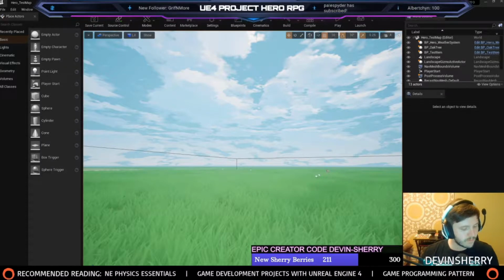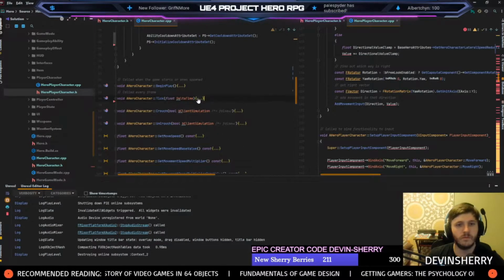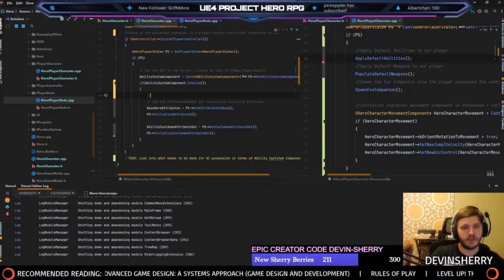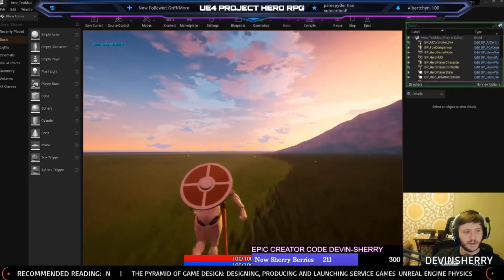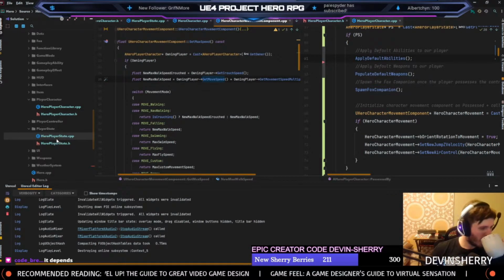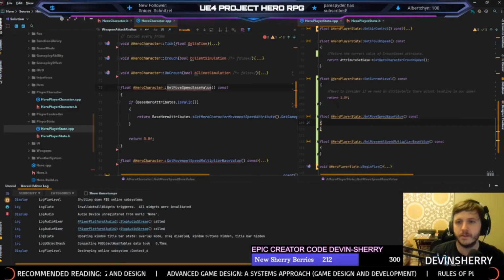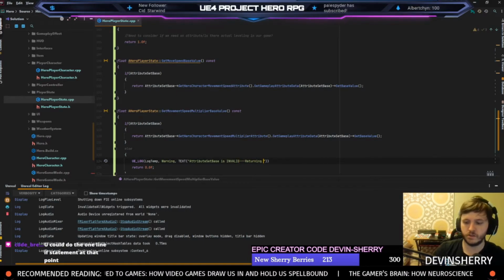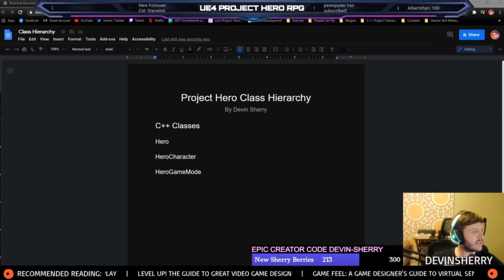UNREAL ENGINE 4 LIVE STREAM SERIES 89: HERO GAME DEV: FULL PROJECT REFACTOR - PLAYER STATE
In this live-stream, we begin a full project refactor and start with our player state and character.